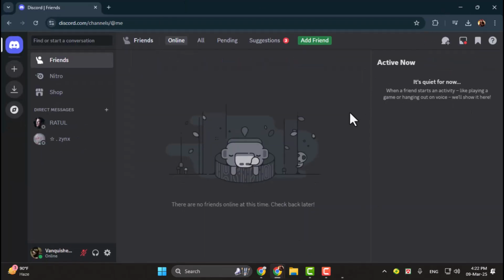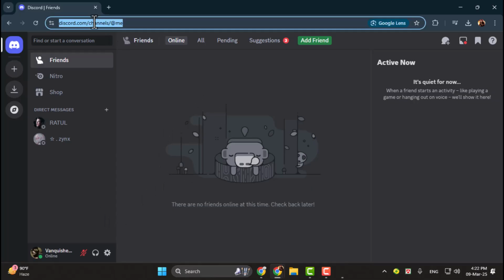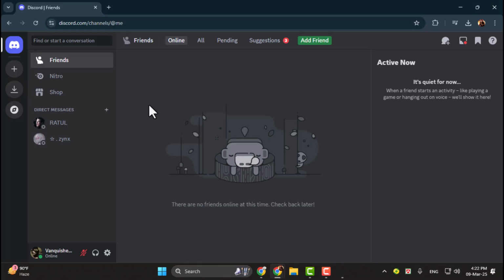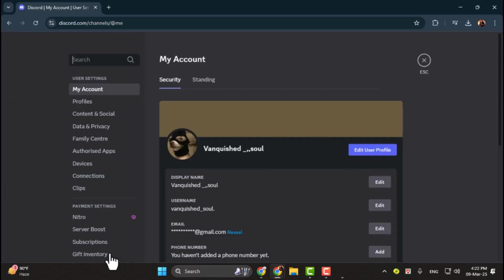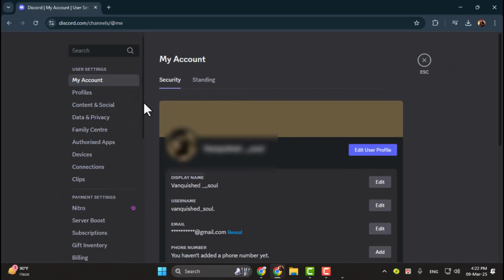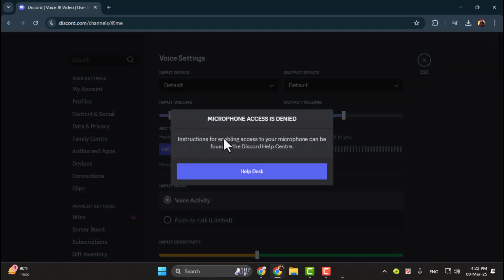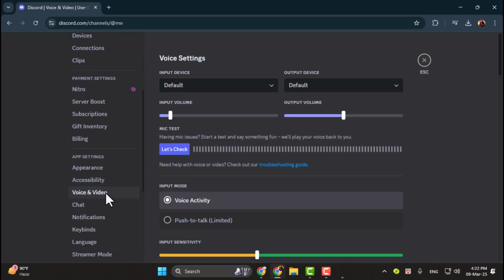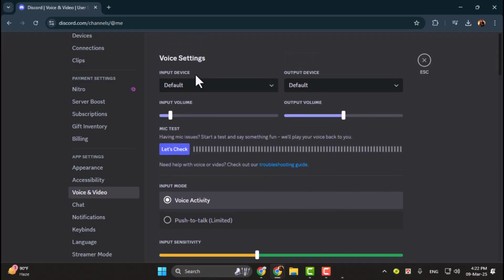How to Make Your Voice Louder on Discord - Step-by-Step Guide (2025)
How to Make Your Voice Louder on Discord

If your voice sounds too quiet on Discord, it can make communication difficult. Adjusting your audio settings can help improve volume and clarity so others can hear you better. Whether you're using a headset, microphone, or built-in audio, optimizing the right settings ensures a better experience. There are various ways to boost your voice, and knowing the right adjustments can make a big difference. Watch the video to find the best method to increase your voice volume on Discord.

- How to increase mic volume on Discord
- How to fix low mic volume on Discord
- How to make your mic sound better on Discord
- How to adjust input sensitivity on Discord
- How to boost microphone volume on Discord